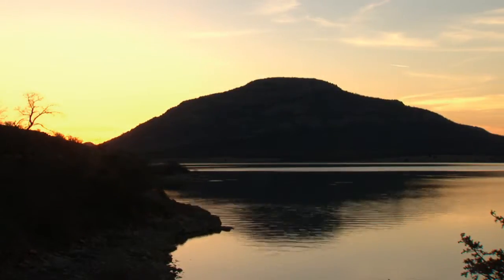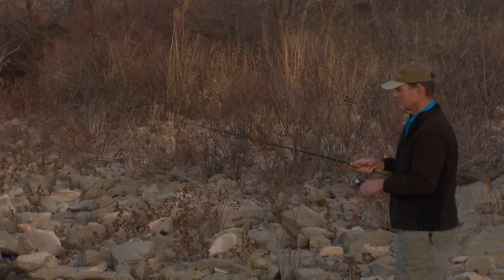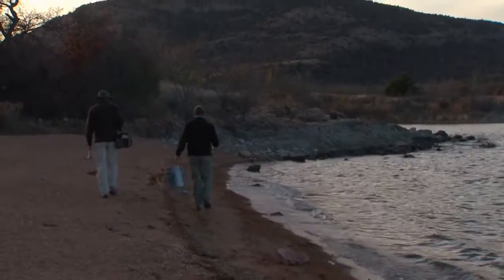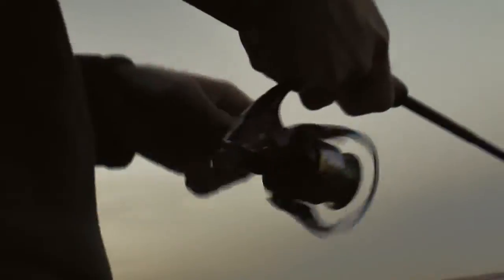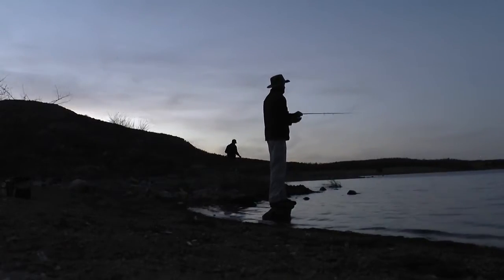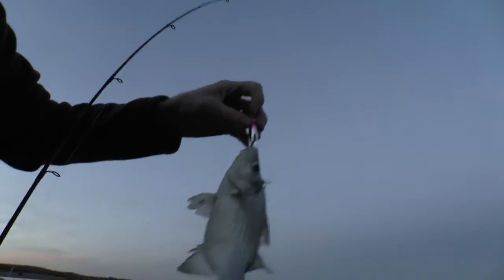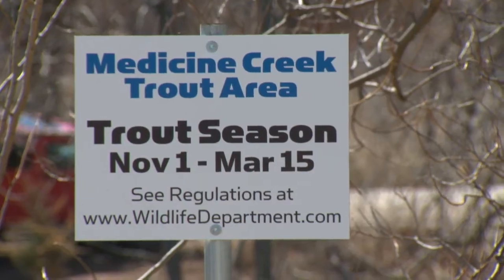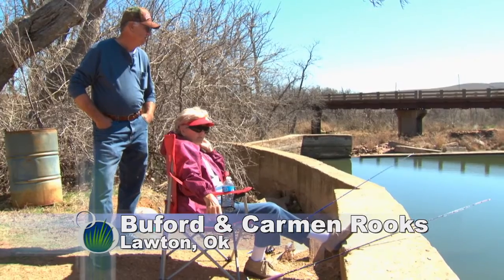Sandbass and Trout fishing in SW Oklahoma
We learn how to catch sandbass at Lake Lawtonka in SW Oklahoma and then drive just around the corner to catch some trout at one of ODWCs newest trout areas.
Show #3818. Premiered on OETA Nov. 3, 2013